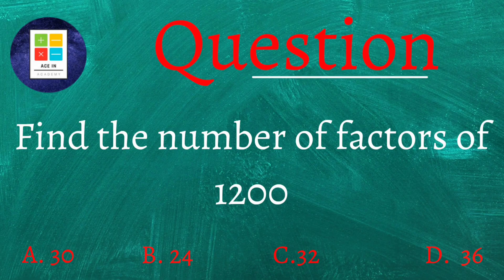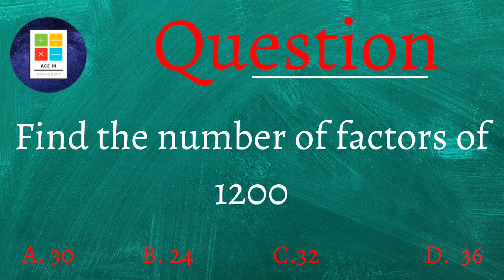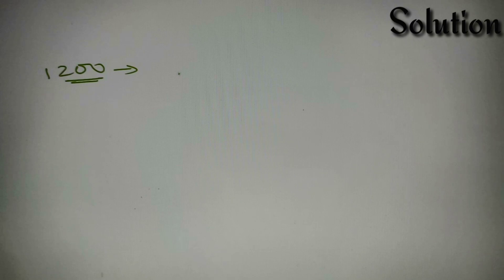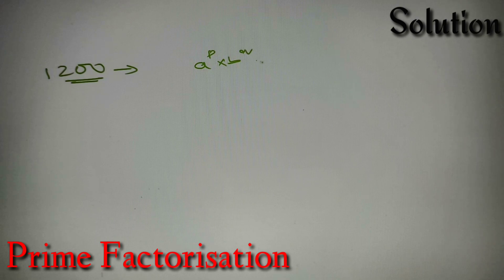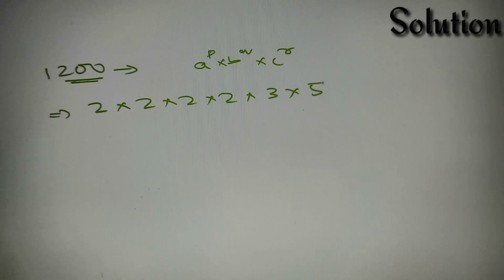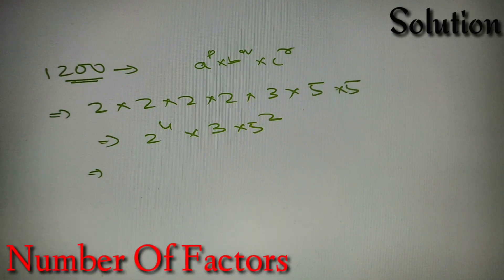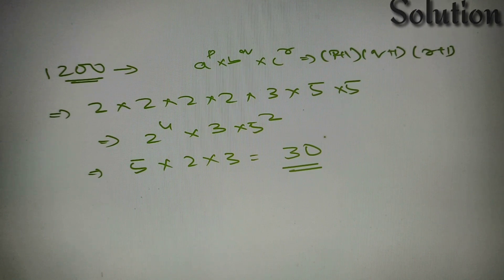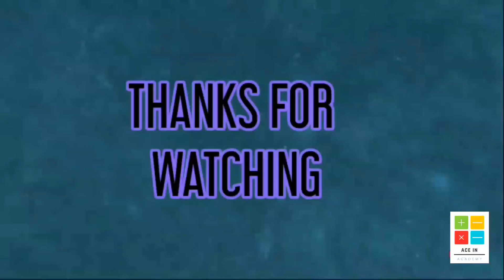Find the number of factors of 1200 | Number System | Quantitative Aptitude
In this video, we will solve a problem that is based on the topic of the number system.

Reference:  number of factors

📌 Time Codes :

0:00 - Introduction
0:38 - Solution Begins
2:06 - Practice Question

📒Topics Discussed in the video:

📌 How to crack the crux of the question
📌 How to prime factorize a number
📌 How to find the number of factors

📒 Question discussed in this video :

Find the number of factors of 1200

📒  Practice question at the end :

Find the number of odd factors of 7500